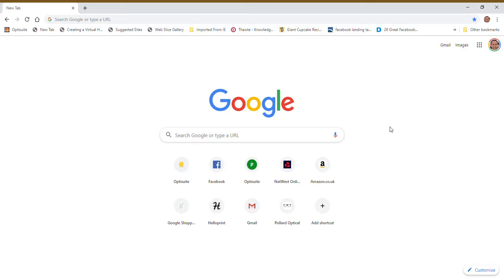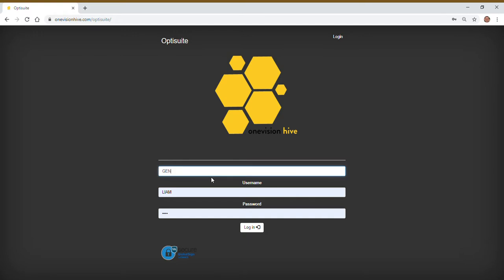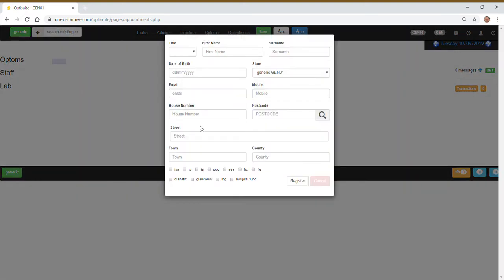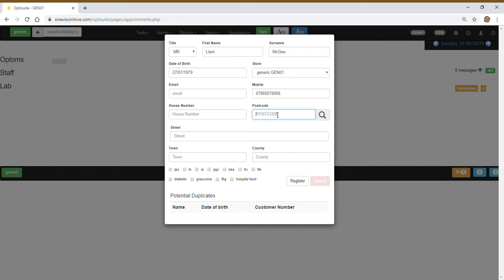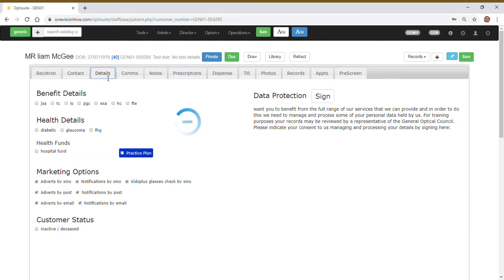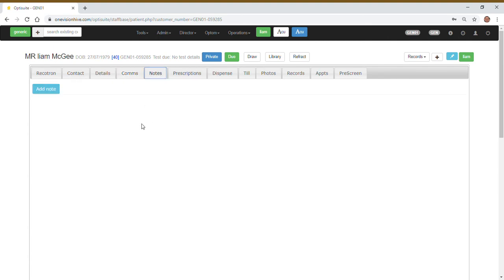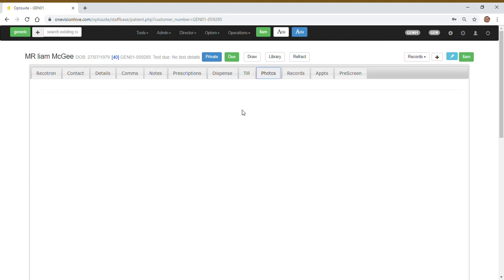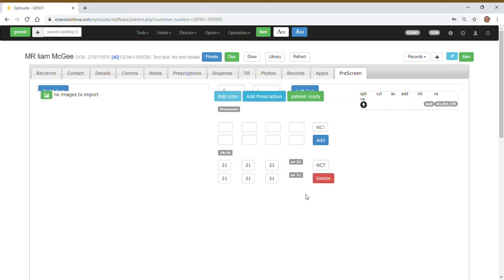Logging in and creating a patient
Learn how to log in to the One Vision Hive system and create a patient.